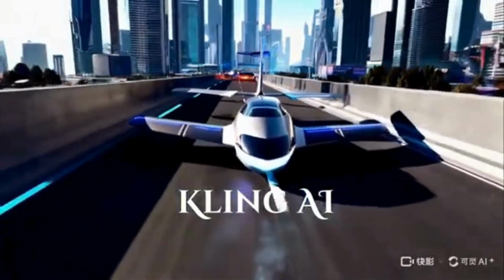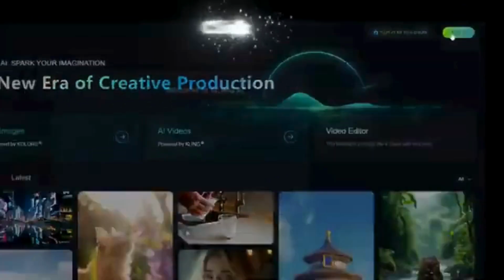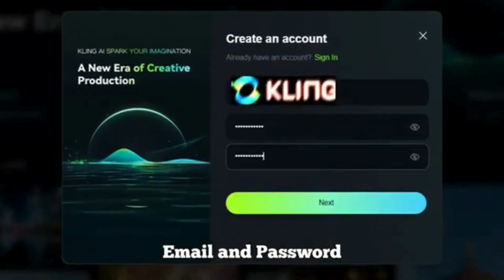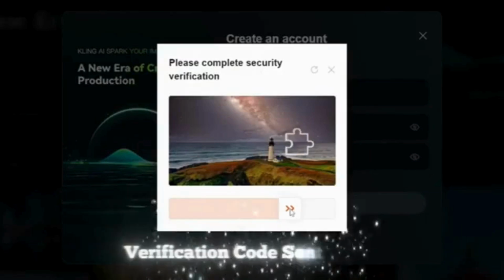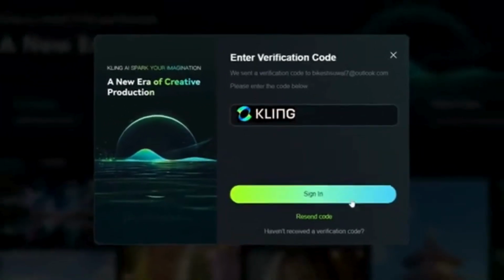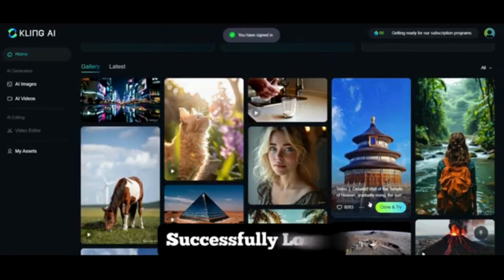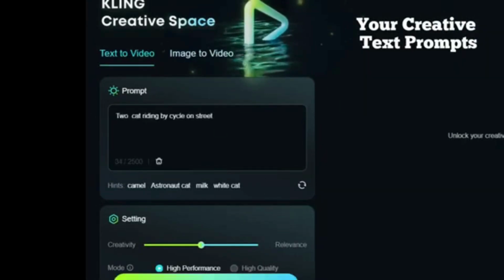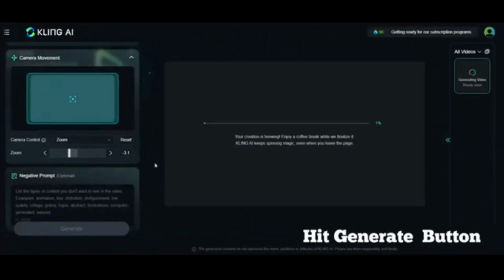Global Access: Kling AI is officially open to the world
Kling, developed by the Kuaishou AI Team, is a text-to-video AI tool. It empowers users with remarkable video generation capabilities, allowing them to effortlessly and efficiently create ai videos.